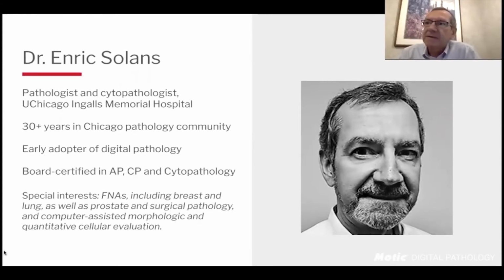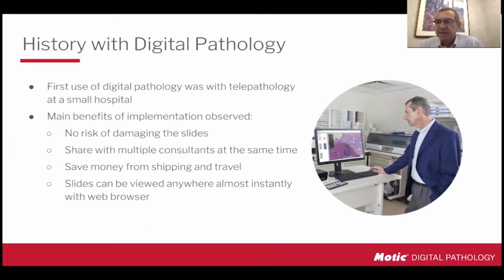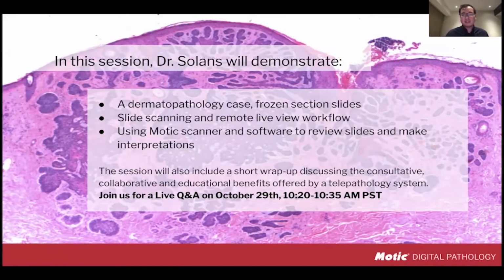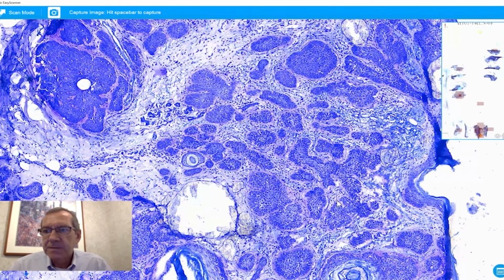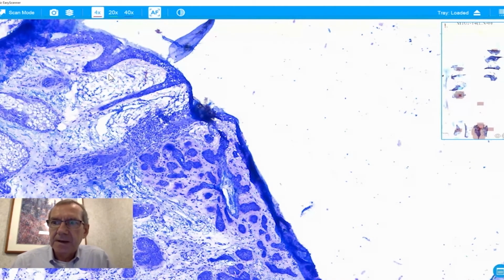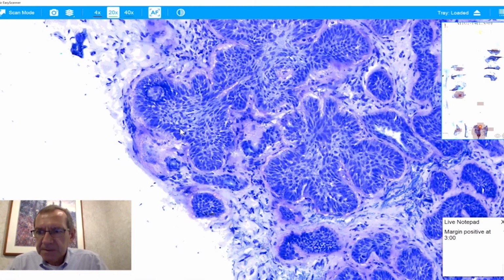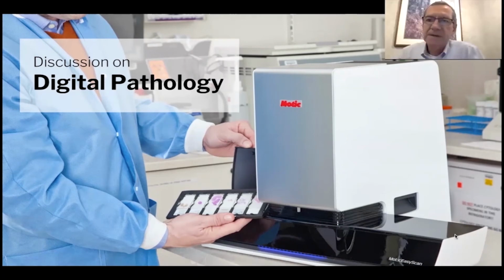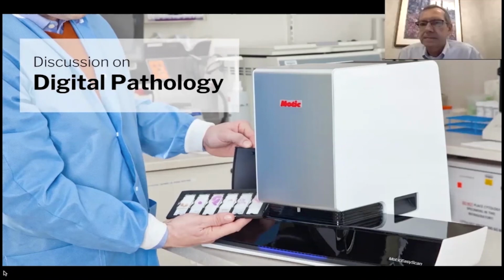Live remote consultations: Reviewing a frozen section using Motic's FS-Live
During this tutorial, Dr. Enric Solans from Uchicago Ingalls Memorial Hospital, joins Motic Digital Pathology to demonstrate how his lab has enabled real-time remote consultations using Motic’s FS-Live software.

In the session, Dr. Solans will display:
✅A dermatopathology case involving frozen section slides.
✅His slide-scanning and remote live view workflow.
✅How he uses the FS-Live interface to quickly navigate, adjust, and assess the slide.
✅How he hones in on areas of interest for preliminary evaluation (presence/absence of malignancy, evaluation of margins and assessment of adequacy).

Request a demo and make Digital Pathology easy with us

Chapters:
0:00 Drive growth and evolution of Motic’s medical imaging solutions.
0:37 About Motic Digital Pathology.
1:34 Pathologist and cytopathologist Dr. Entic Solans.
2:04 History of Digital Pathology.
4:15 Main benefits of implementing telepathology.
4:48 About FS-Live Telepathology System.
7:10 Demonstration of Live remote microscopy using a Motic scanner.
7:35 The Case Study: Frozen Section of a skin lesion.
8:29 FS-Live Telepathology Demonstration.
15:59 How has FS-Live impacted the lab processes and benefited the patients?
18:06 How can FS-Live be used and validated?
19:02 How easy is implementation?
20:48 What types of pathology departments will be able to benefit the most in their work?
22:45 Learning more about Digital Pathology.

Choose scanners and solutions that are simple to operate, effective for review, and reliable over time

Level up your lab through the power of digital slides with Motic Digital Pathology!